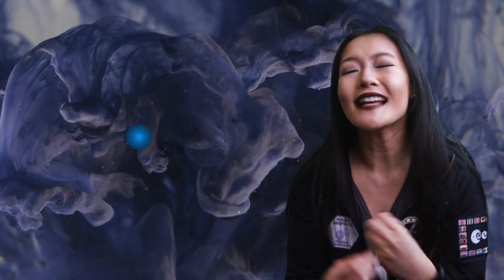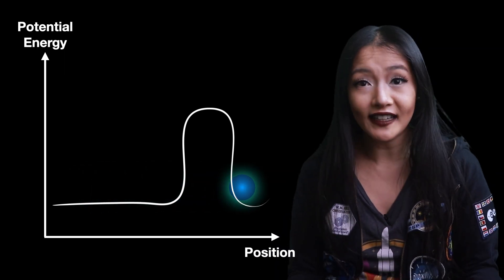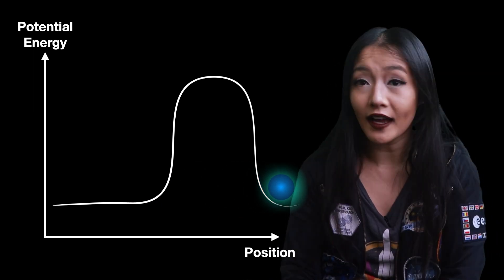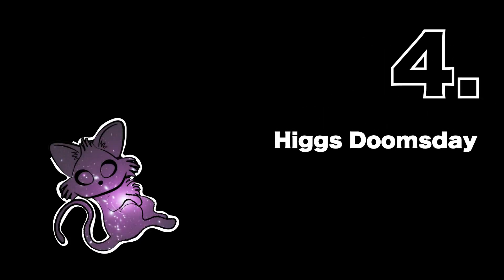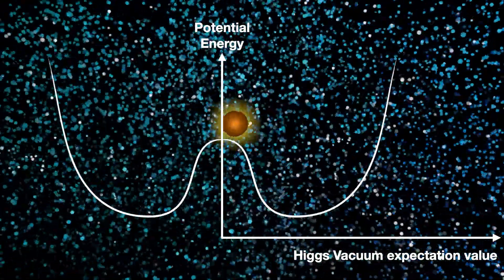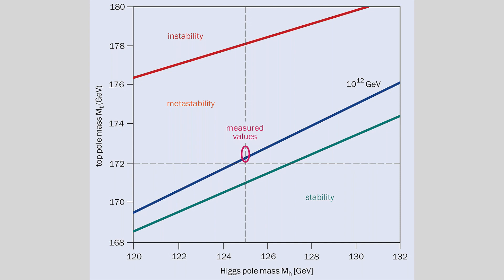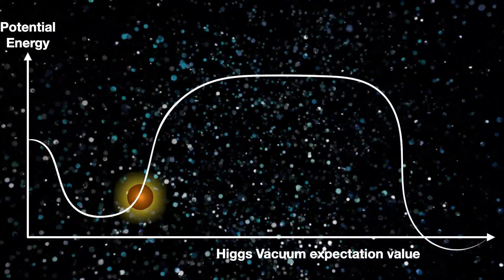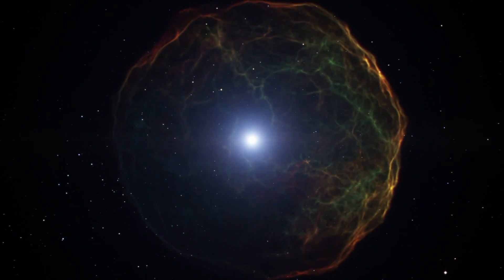Quantum Tunnelling & the Higgs Doomsday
The Universe could end at any moment and there's nothing you can do about it. In this video, I talk about quantum tunnelling and how it could lead to a Higgs doomsday.

Media credits:
Scanning Tunnelling Microscope: Jubobroff
Star: ESO/Calcada
Higgs mass stability: Particle Data Group/JHEP 12 089
Cosmic Webb: Springel
Grand Unified theory diagram: naturphilosophie